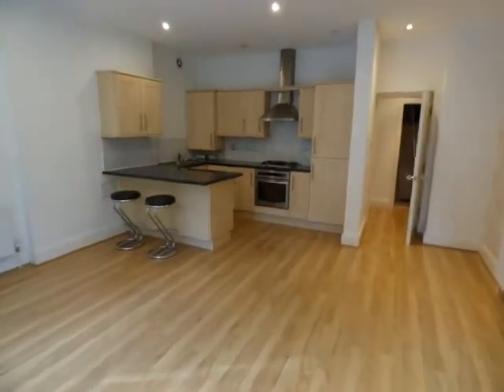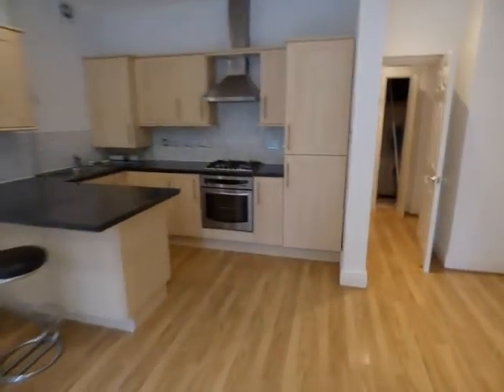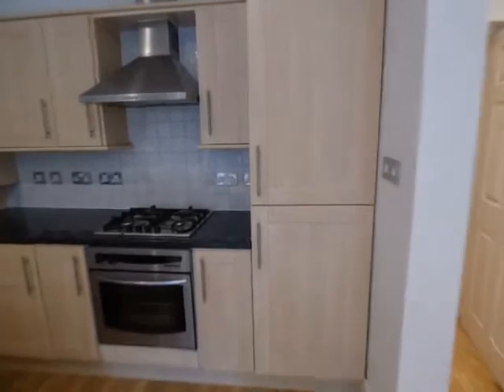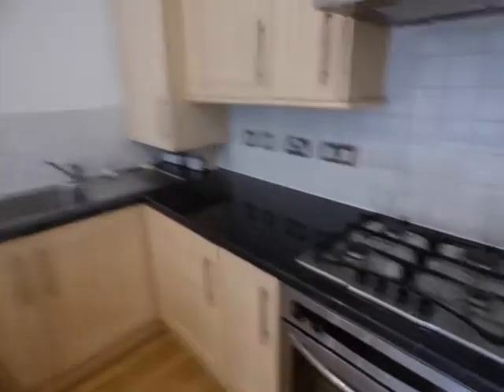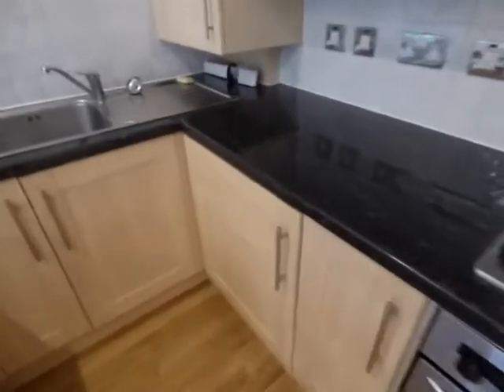Trewinnard, Barlow Moor Road, Didsbury M20 2TR. video viewing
Trewinnard, Barlow Moor Road, Didsbury M20 2TR . Part furnished luxury converted ground floor apartment. Gas fired central heating, double glazing, modern alarm. Hallway, open plan living room with bay, fitted kitchen. Double bedroom, bedroom 2, modern bathroom with shower. Secure gated parking, communal lawned gardens.